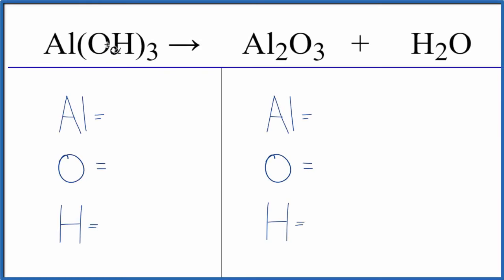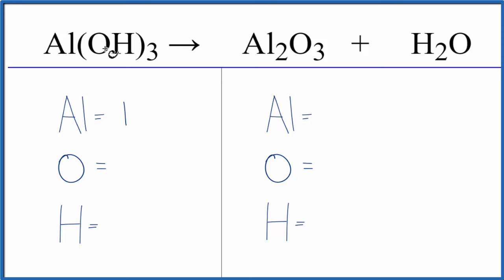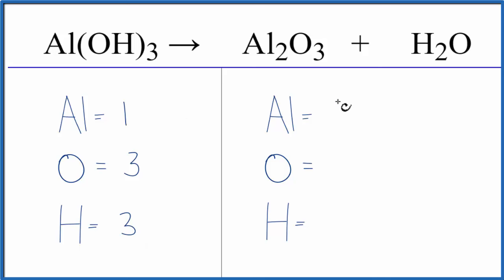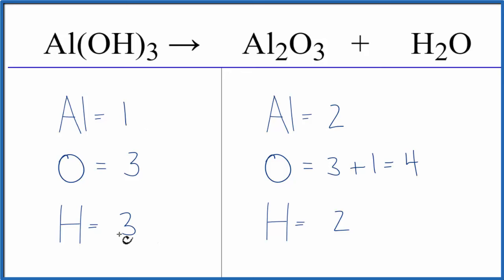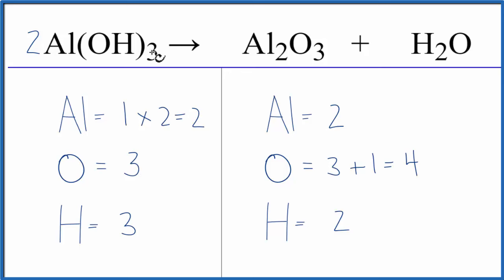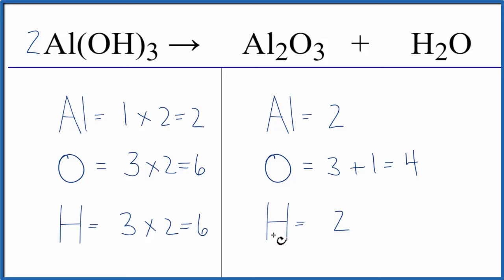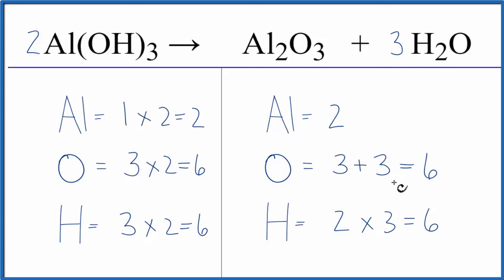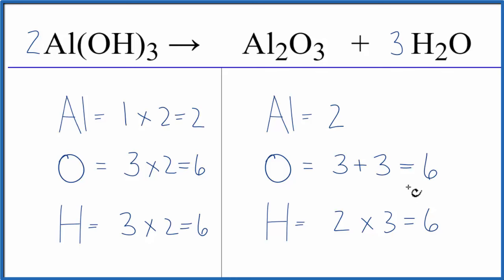How to Balance Al(OH)3 = Al2O3 + H2O (at high temperatures)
In this video we'll balance the equation Al(OH)3 = Al2O3 + H2O .  for video guides on balancing equations and more!

To balance Al(OH)3 = Al2O3 + H2O you'll need to be sure to count all of atoms on each side of the chemical equation.

Once you know how many of each type of atom you can only change the coefficients (the numbers in front of atoms or compounds) to balance the equation for Aluminum hydroxide Decomposing.